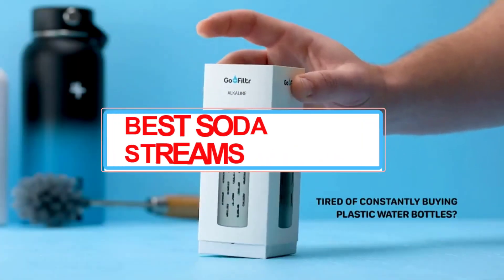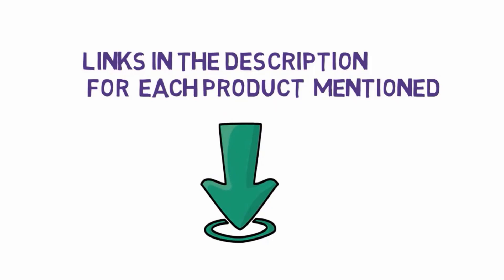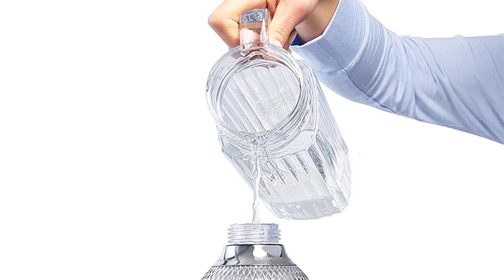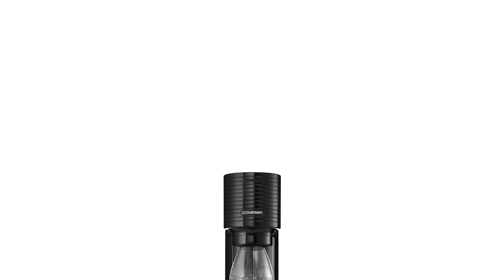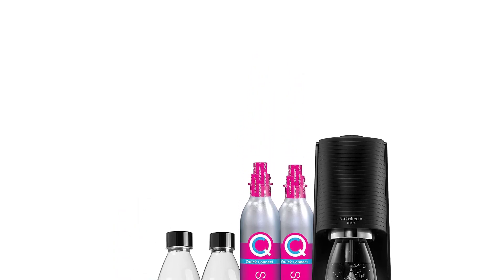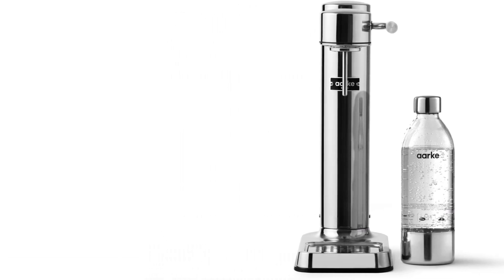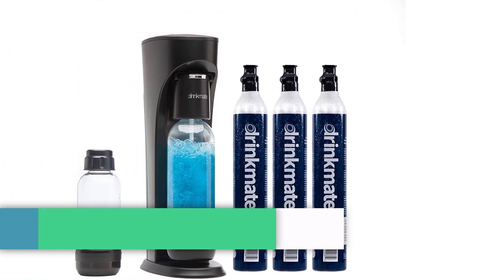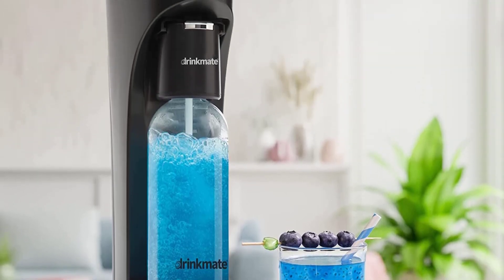BEST SODA STREAMS OF 2024 you can buy on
~ Product Link ~

1. iSi Classic Mesh Soda Maker
✓ Check Prices

2. SodaStream Fizzi One Touch
✓ Check Prices -:

3. SodaStream Terra
✓ Check Prices

4. Aarke Carbonator III
✓ Check Prices

5. Drinkmate Sparkling Water and Soda Maker
✓ Check Prices